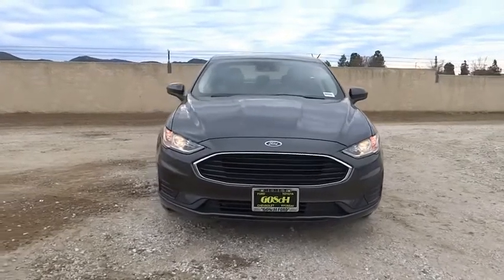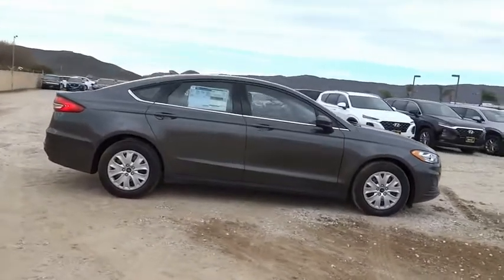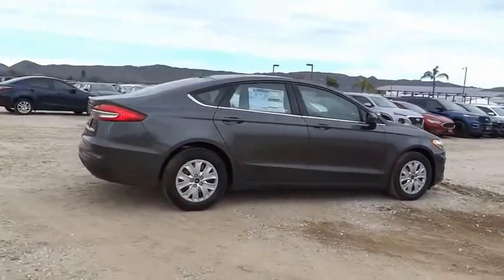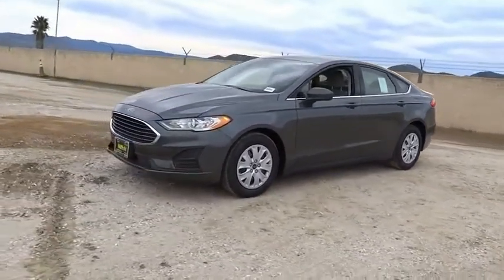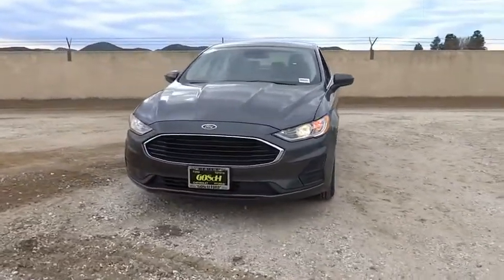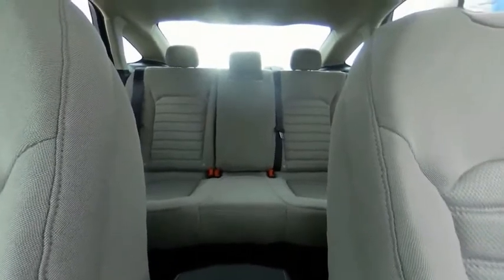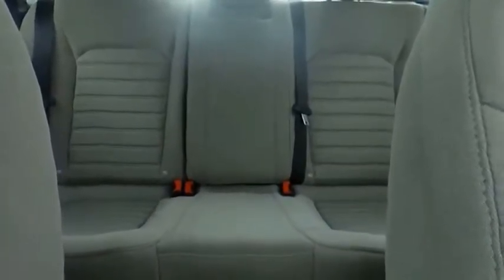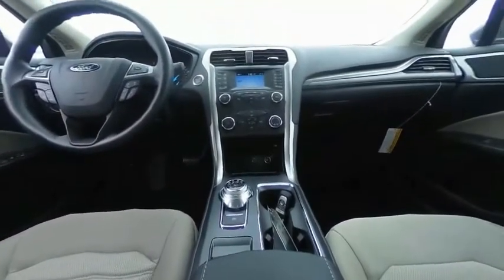2020 Ford Fusion HEMET BEAUMONT MENIFEE PERRIS LAKE ELSINORE MURRIETA F20048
2020 Ford Fusion S FWD

GOSCH FORD HEMET PROUDLY SERVING HEMET, BEAUMONT, MENIFEE, PERRIS, LAKE ELSINORE, MURRIETA, AND SURROUNDING SOUTHERN CALIFORNIA LOCATIONS. THIS GRAY 2020 Ford FUSION IS EQUIPPED WITH A 2.5L i-VCT, AUTOMATIC TRANSMISSION, AND RECEIVES AN ESTIMATED 21 City/31 Hwy MPG. GOSCH FORD HEMET 150 CARRIAGE CIRCLE HEMET CA 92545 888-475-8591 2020 Ford FUSION S FWD Stock #: 8-F20048 | VIN: 3FA6P0G74LR113856 | 2020 Ford Fusion S FWD AIR CONDITIONING POWER WINDOWS TRACTION CONTROL Gosch Ford Hemet